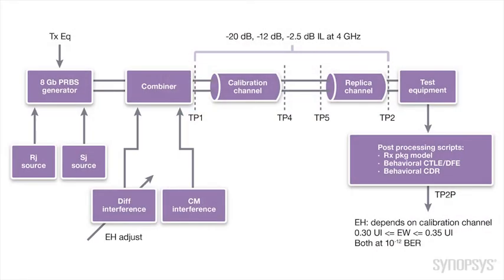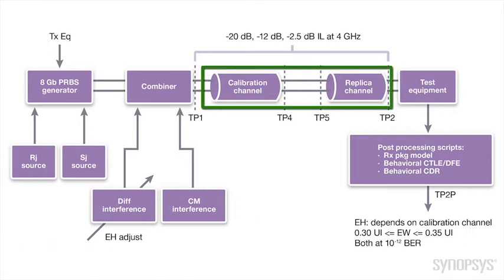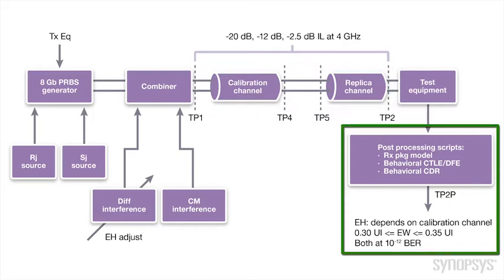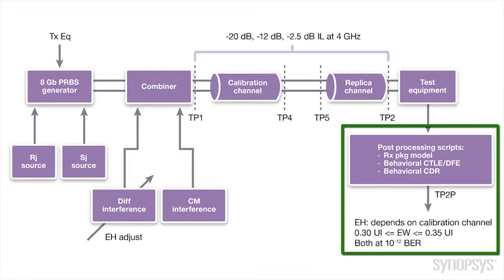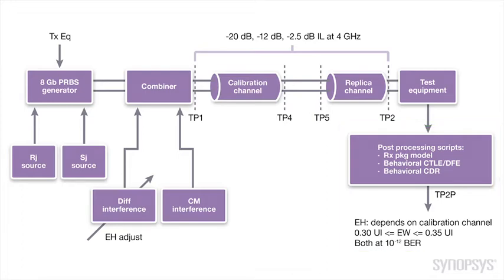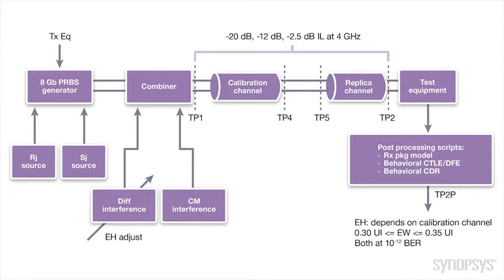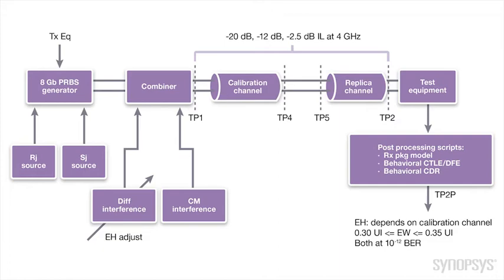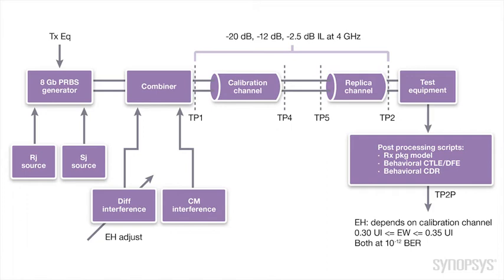The DFE Tap Dance | Synopsys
The PCIe 3.0 specification defines a simple CTLE and a single-tap DFE in its base spec, but most designs use adaptive CTLE and multi-tap DFE. Watch this video to see how and why different numbers of taps are needed.